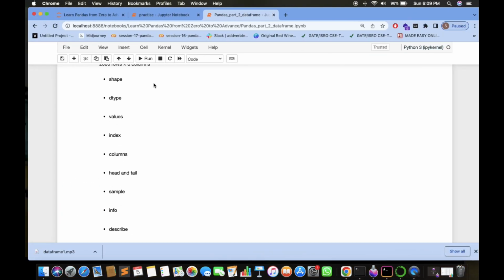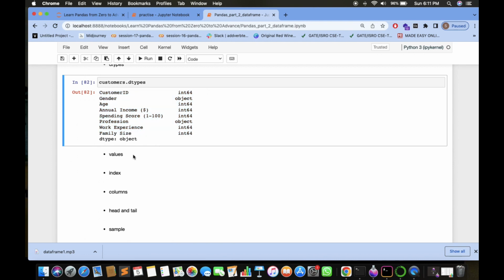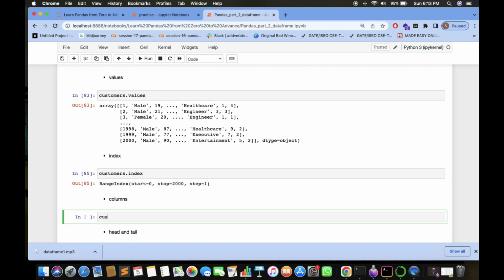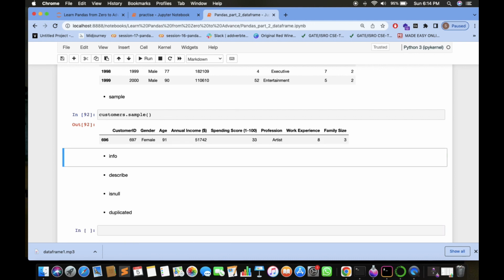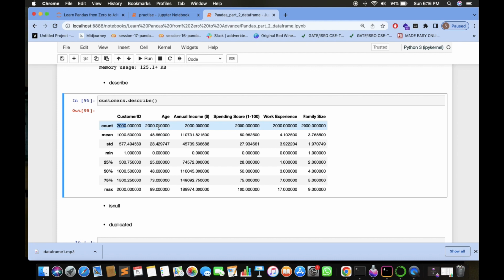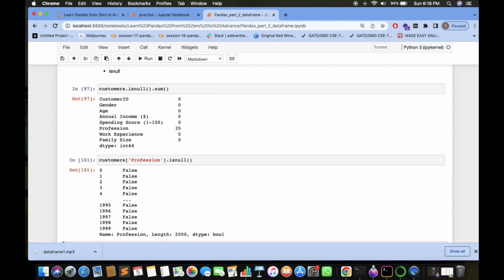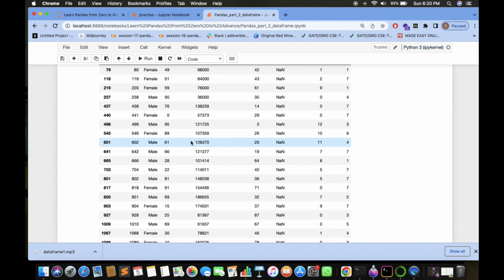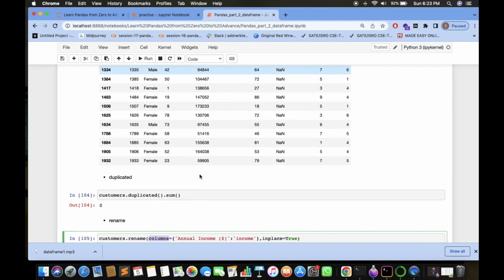DataFrame Attributes and Methods in Pandas | Pandas with Python | Lecture 13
In this lecture we are going to learn about  DataFrame Attributes and Methods in Pandas , In this playlist Pandas with python we are going to teach you from the basic to advance , each and every concept in very detailed ways . So connect with @udexclass